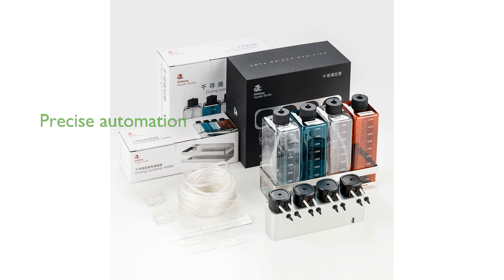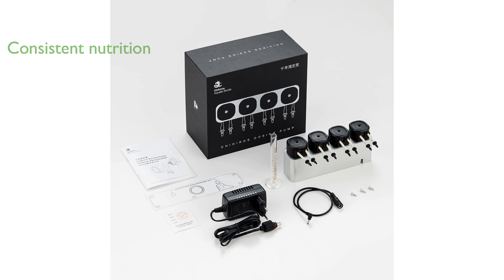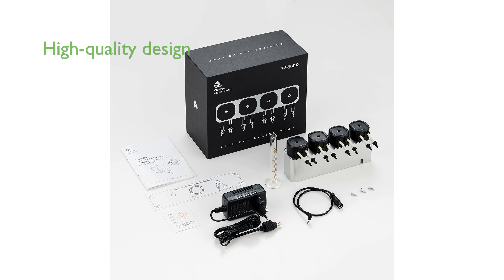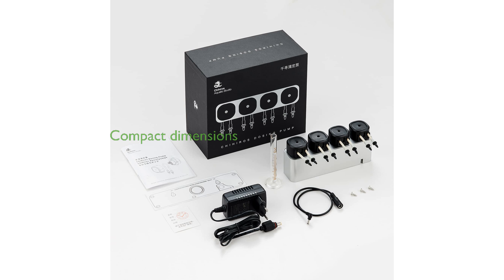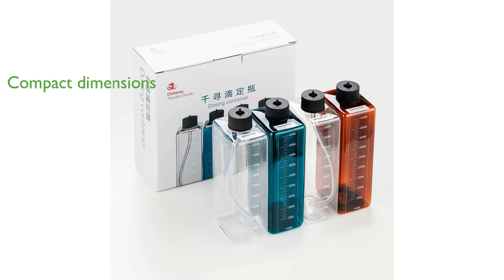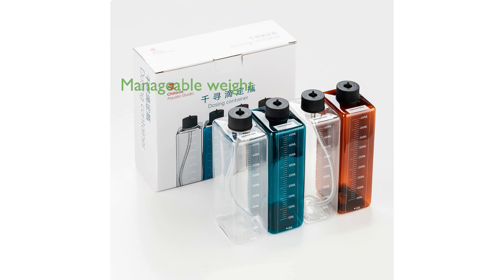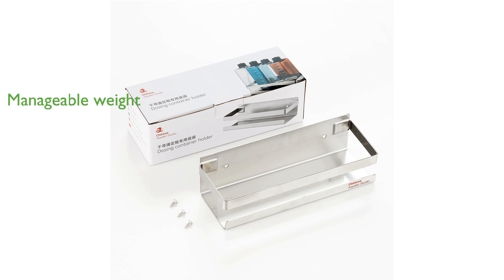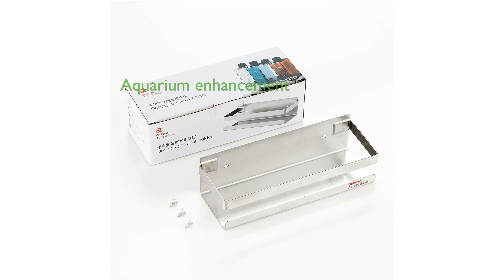REVIEW (2024): Chihiros Dosing System CD-1. ESSENTIAL details.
The Chihiros Dosing System CD-1 offers precise and automated nutrient delivery, making aquarium maintenance easier and more effective.

This system eliminates the need for manual dosing, ensuring that your aquatic plants receive optimal nutrition consistently.

Designed by CHIHIROS AQUATIC STUDIO, this dosing system exemplifies high-quality craftsmanship and reliability.

The compact design, with dimensions of one hundred millimeters in height, two hundred millimeters in length, and two hundred millimeters in width, fits seamlessly into various aquarium setups.

Weighing two thousand two hundred grams, the Chihiros Dosing System is robust yet not cumbersome, making it easy to handle and install.

Ideal for fish and aquatic pet enthusiasts, this system falls under the "Filter Accessories" category, enhancing the overall health of your aquarium environment.